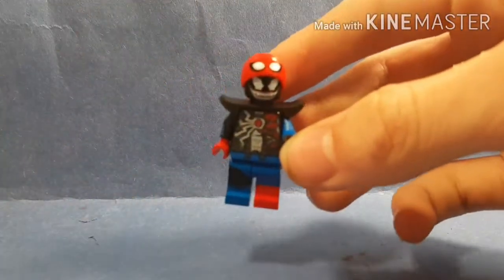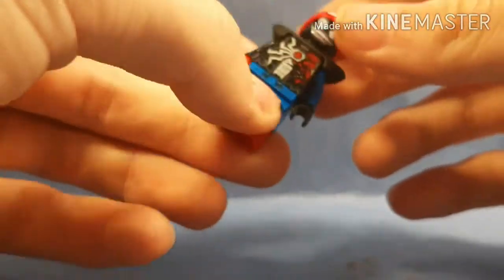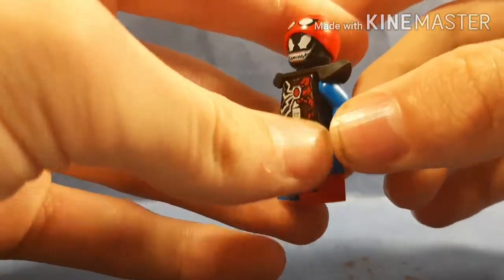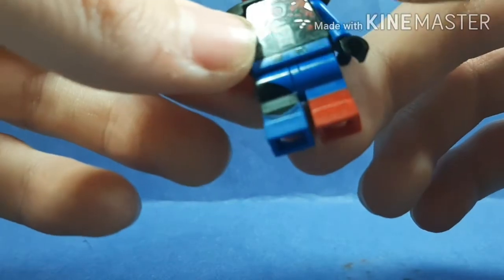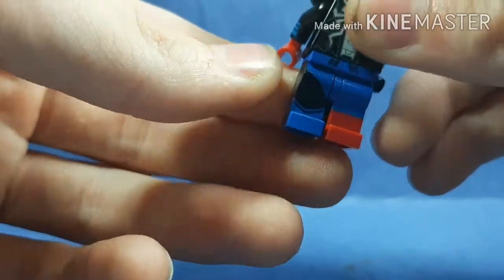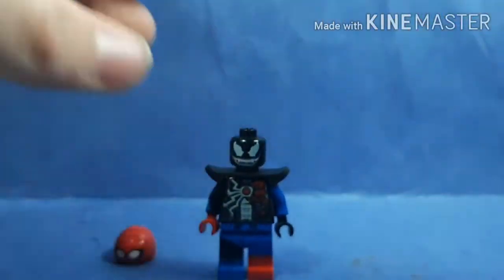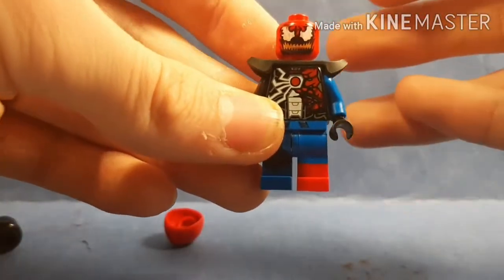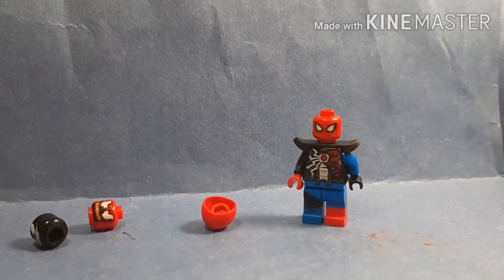Lego Venomized: How To Build Venomized Spiderman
Venomized Spiderman